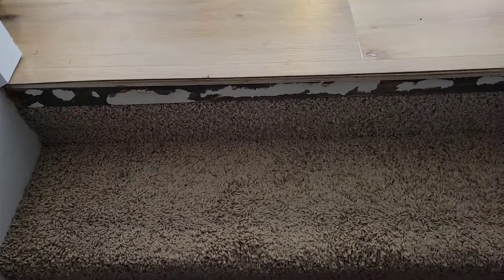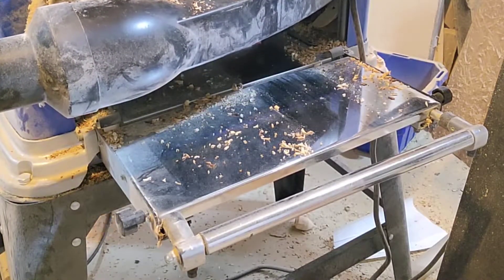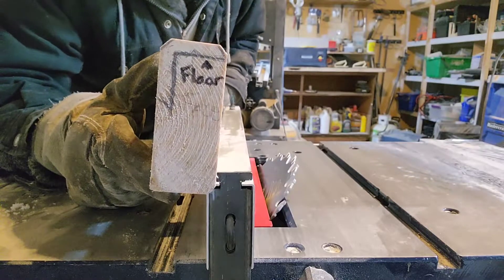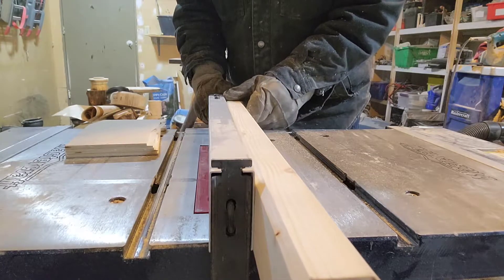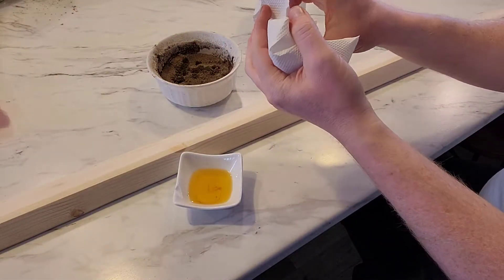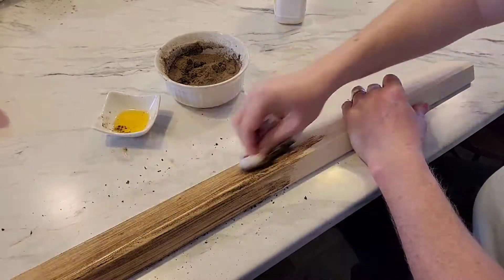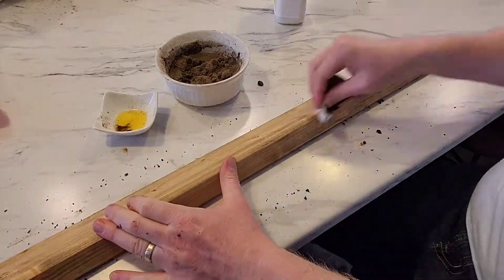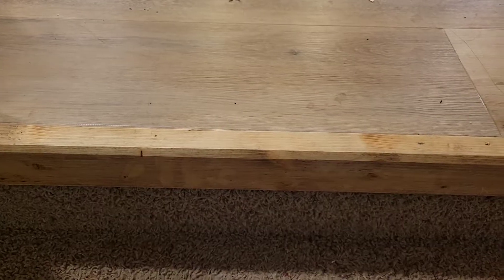How to make a stair tread corner cap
we needed a stair tread corner cap, so I made one out of a 2x4